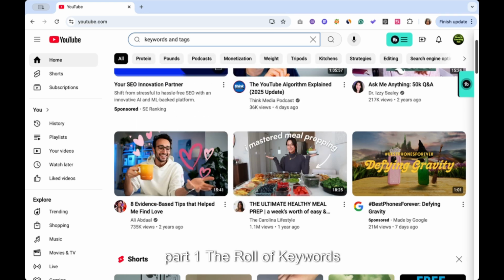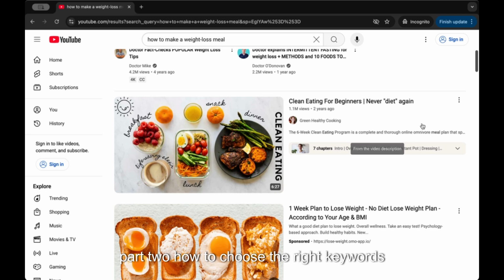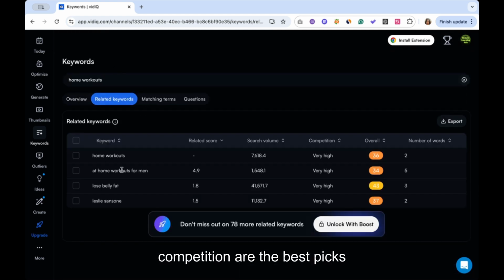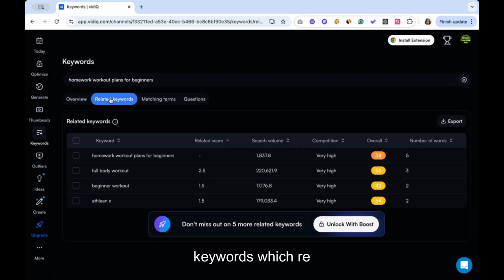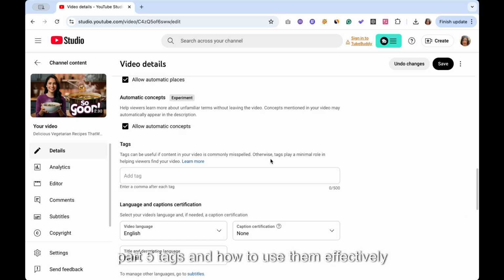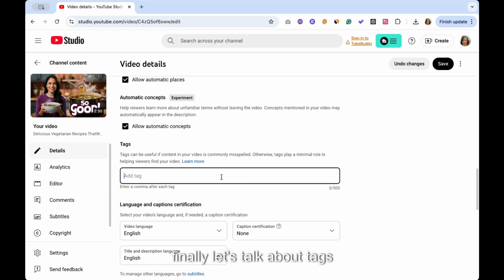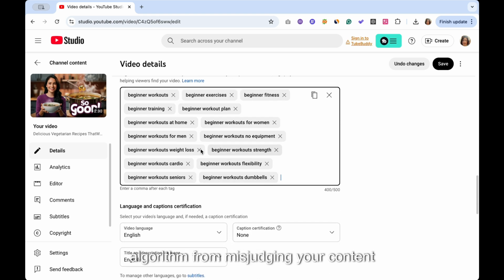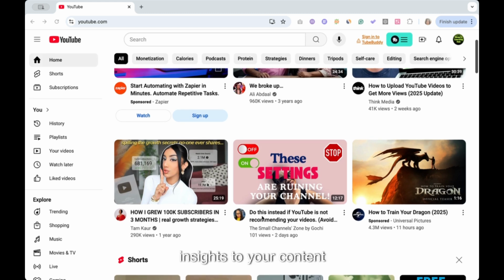Boost Your YouTube Views with Keywords and Tags | Must-Know SEO Tips for Beginners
Want to make your YouTube videos more discoverable and get more views? In this video, I’ll show you how to use YouTube ranking keywords and tags to increase your video’s exposure, helping more viewers find your content.
🔍 What you’ll learn in this video:
1️⃣ The role of keywords in boosting video rankings and visibility.
2️⃣ How to choose the right keywords using YouTube search suggestions and tools like TubeBuddy and VidIQ.
3️⃣ Tips for optimizing your titles, descriptions, and tags with SEO best practices.
4️⃣ Strategies for improving your tags to increase exposure and appear in related searches.
These practical tips are perfect for beginner YouTubers looking to grow their channels and get more views.